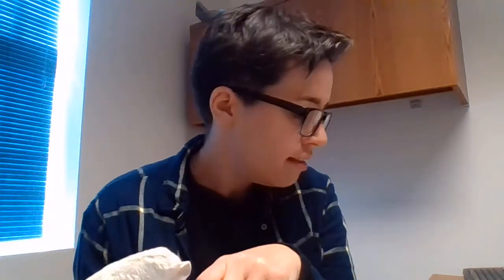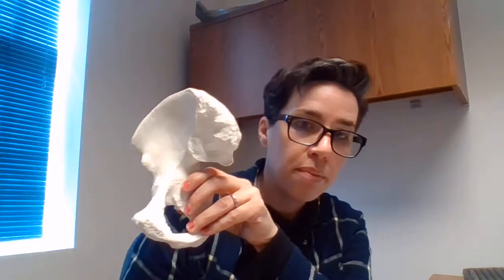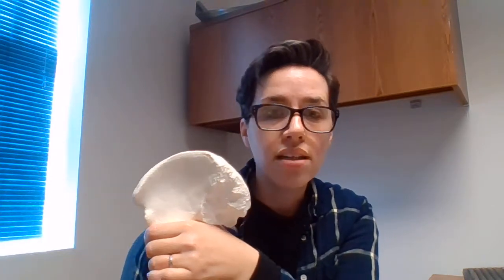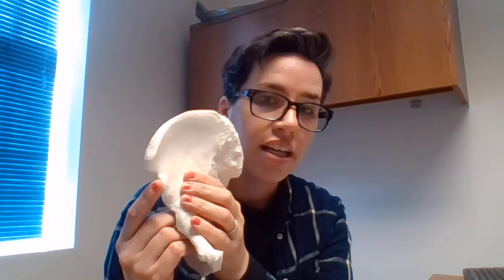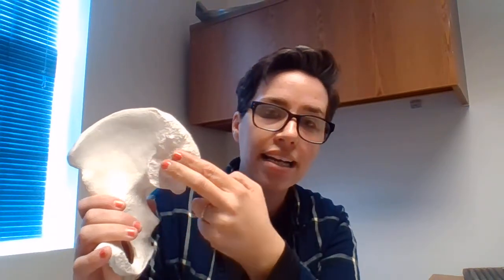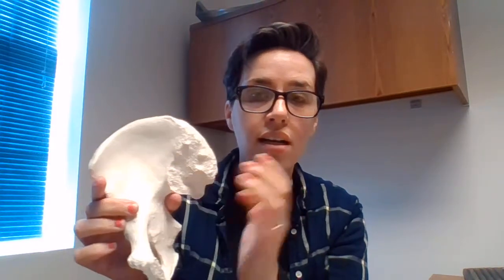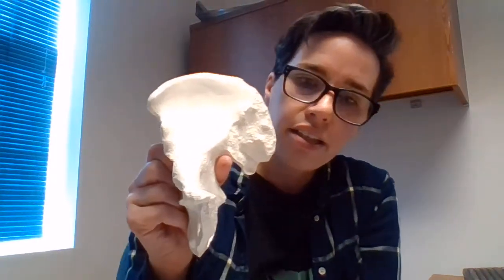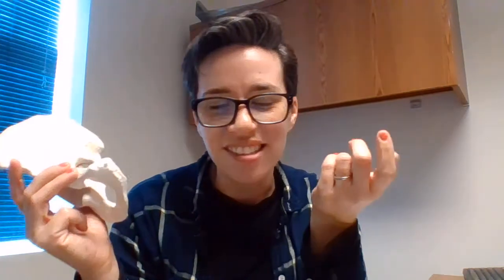Human A&P I Pelvic Girdle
Spring 2020. This video will cover the pelvic girdle:
Ilium
Ischium
Pubis